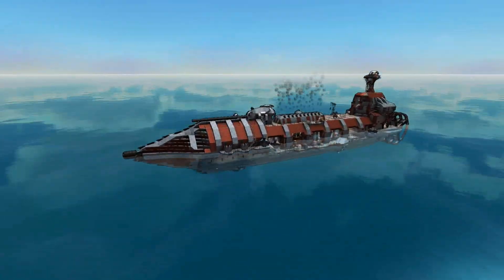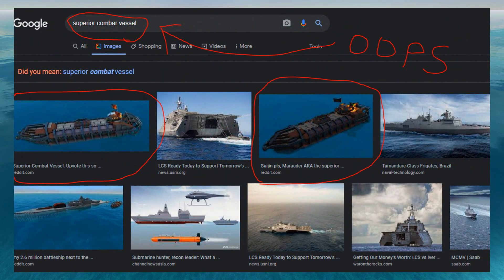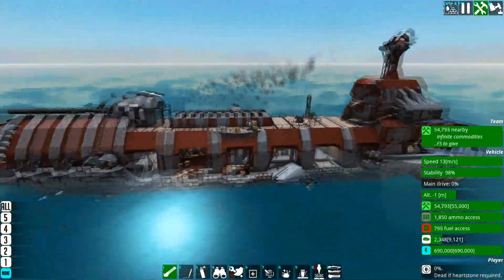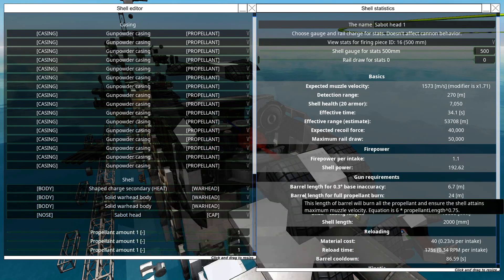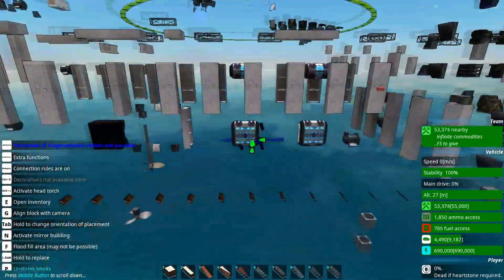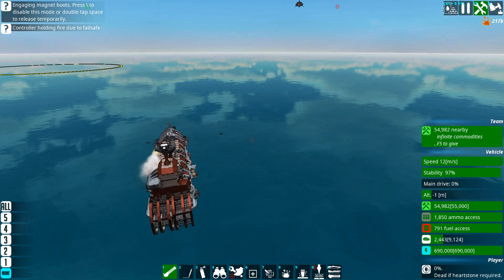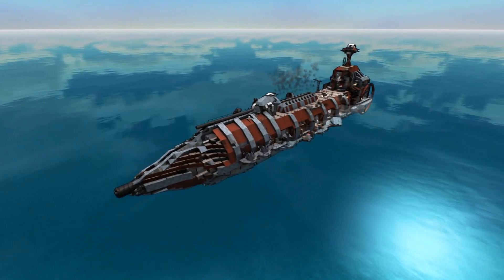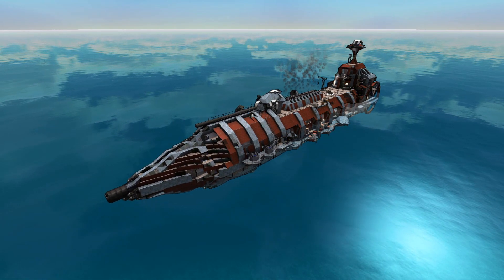Big Marauder! TUKK The Ultimate Kombat Craft - From the Depths, Weird and Wonderful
Cheers, IconisMuse!

Other music used:
Clocks Set - Silent Partner
Falling in Slow Motion - RKVC
Letter Box - Tell The Angels
Midnight North - Slow Times Over Here